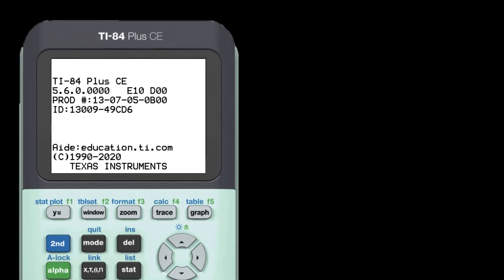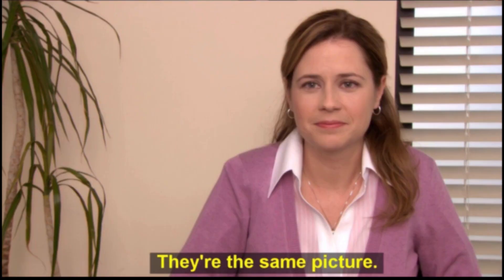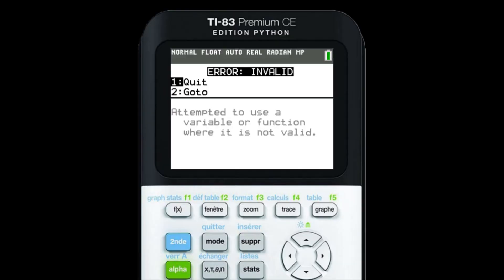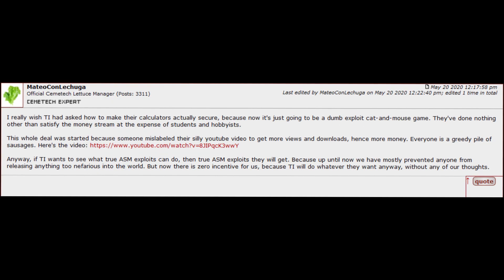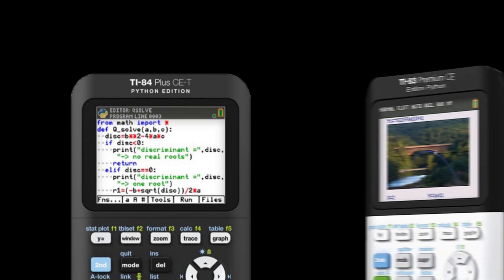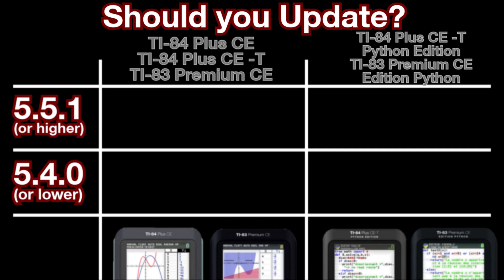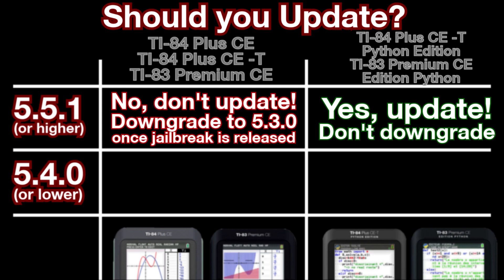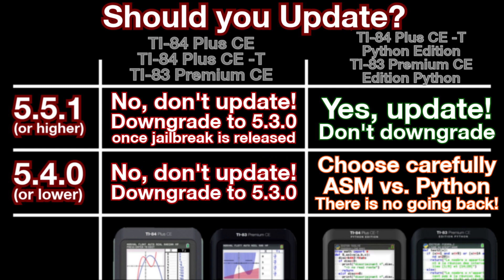New TI-OS 5.6.0: Is it good for anything?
TI recently released OS 5.6.0 for the TI-84 Plus CE and OS 5.5.2 for the TI--83 Premium CE. TI didn't document the changes well, so what's actually new?

Thanks to LogicalJoe for the title and EverydayCode for thumbnail suggestions.